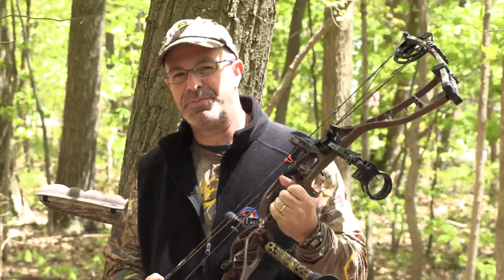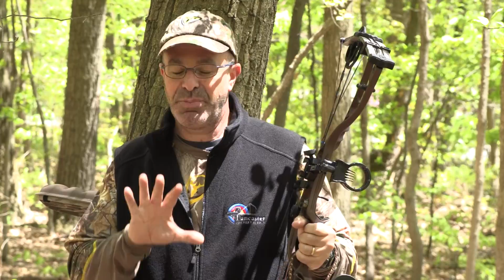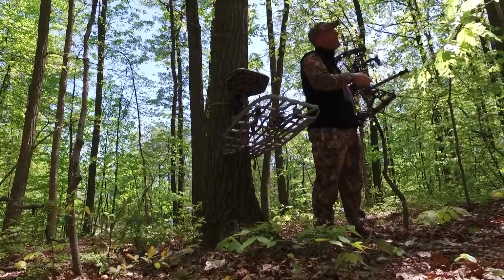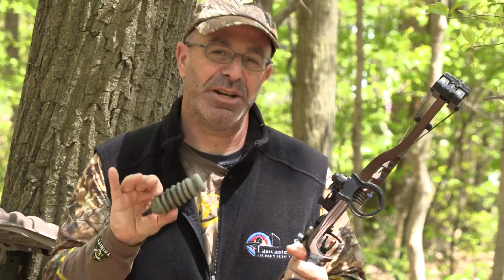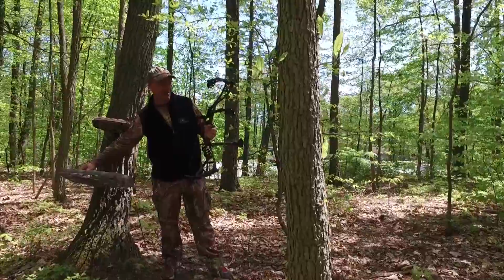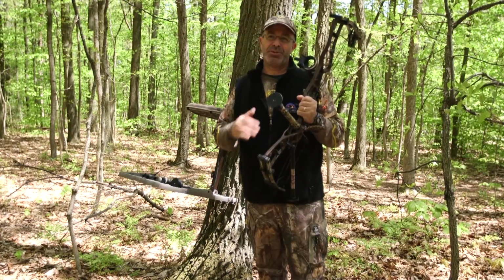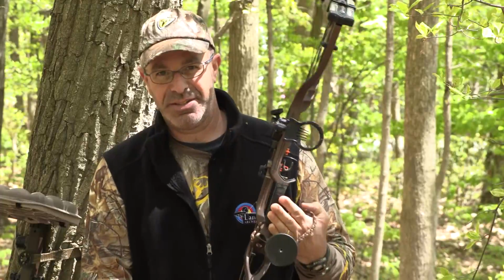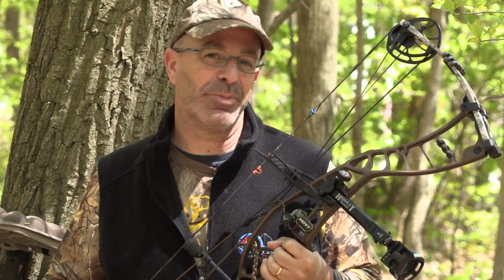Hunting Tech Tip: Bow Stabilizers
This is a video in which Lancaster Archery Supply looks at the functions of a stabilizer for bowhunting, and at the stabilizer options available to archery hunters.